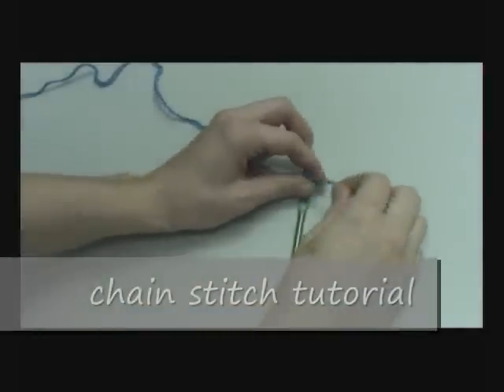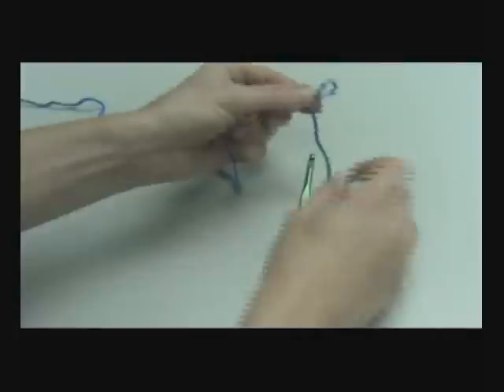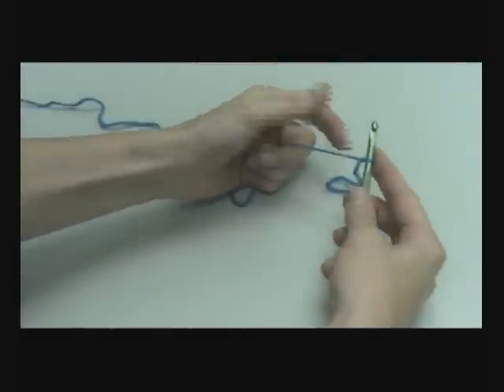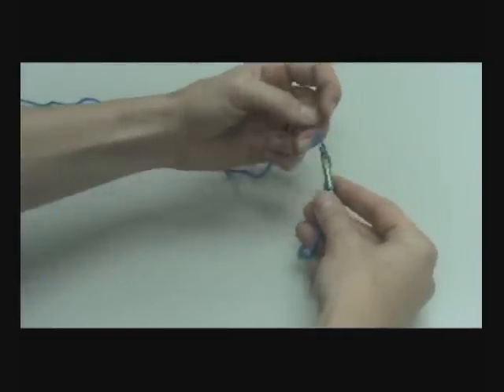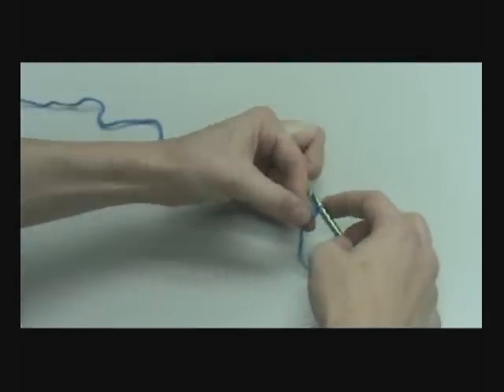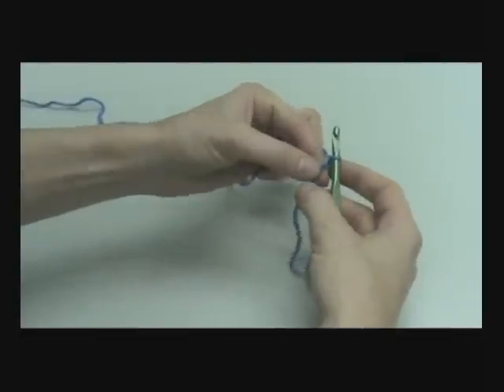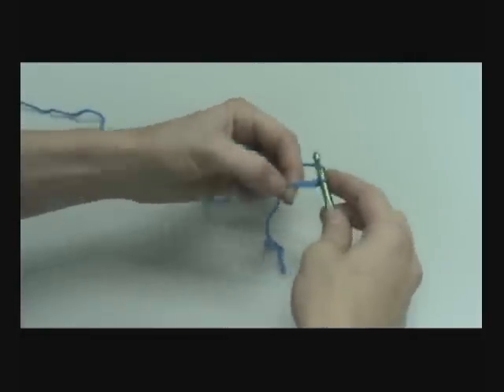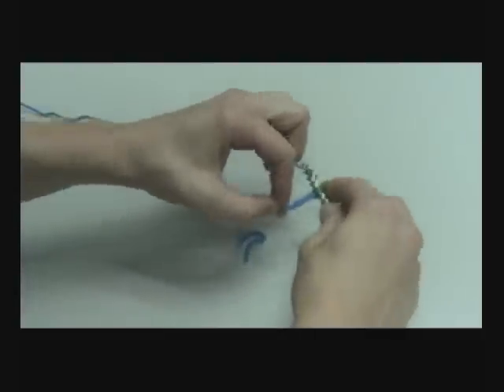chain stitch tutorial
chain stitch crochet tutorial by freshstitches